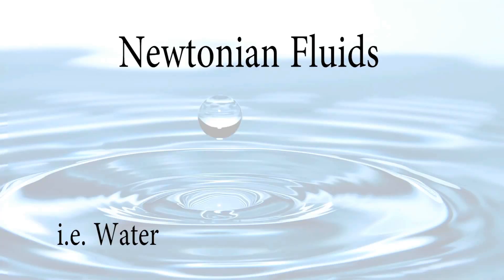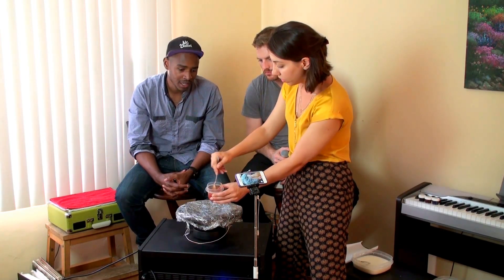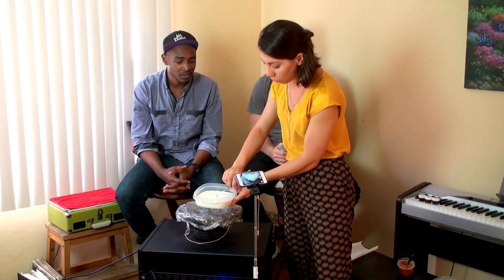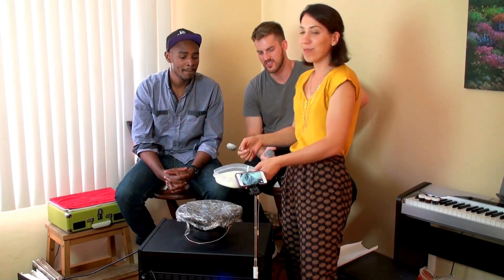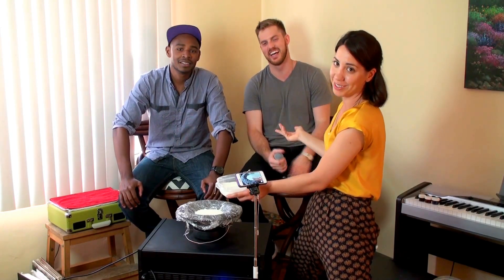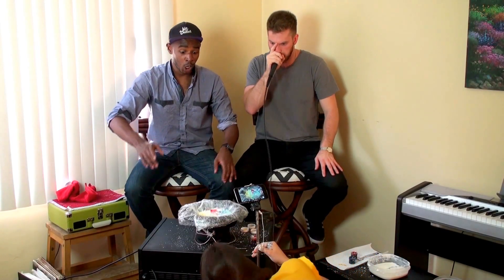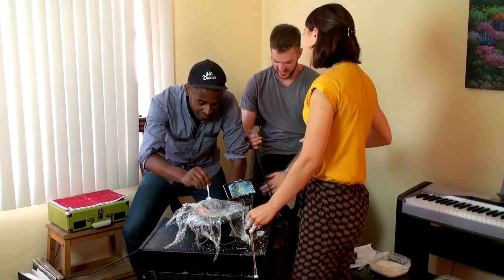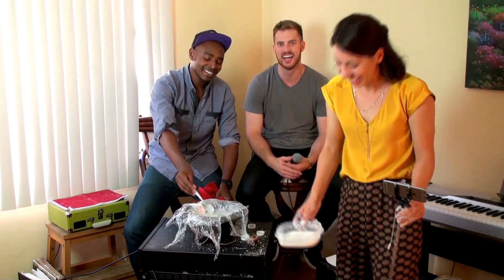Cymatics! with Jay Walker and 80Fitz - At-Home Science with Friends #5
Jessie hosts Jay and Fitz over for some kitchen science fun and to talk about non-newtonian fluids!

Find Jay Walker and 80Fitz on Vine, Instagram and Twitter!